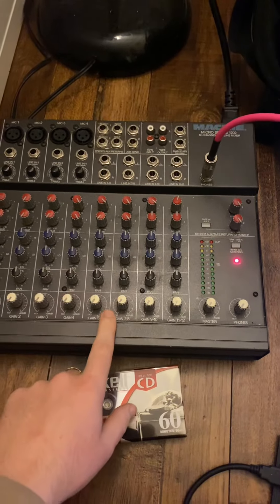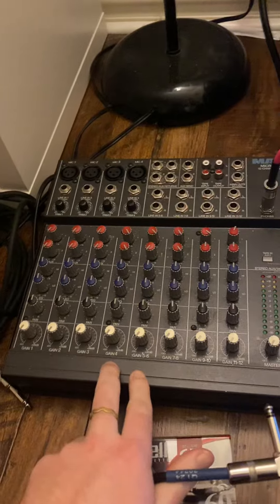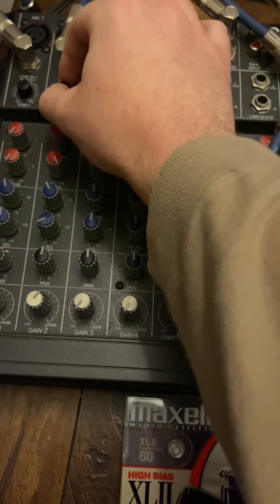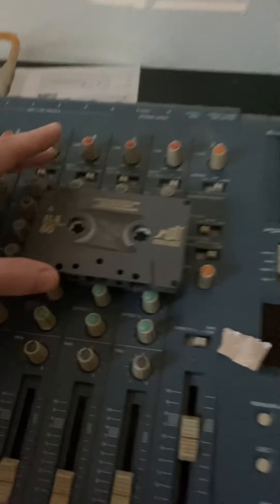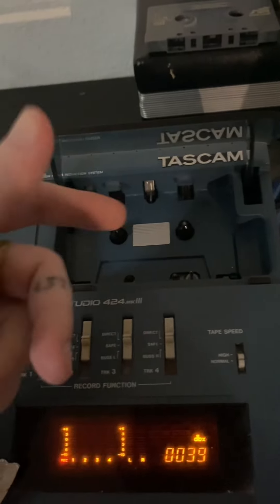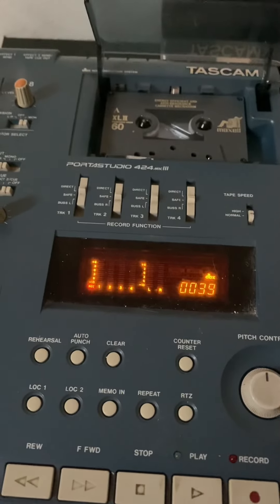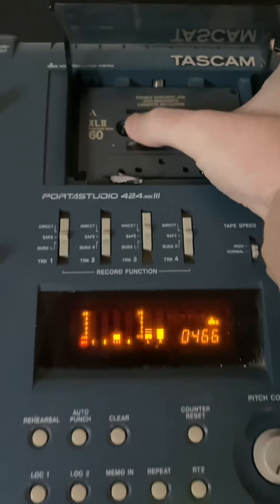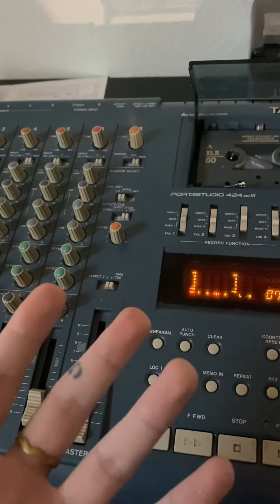Making a sound effect using no input mixing board and tape loop